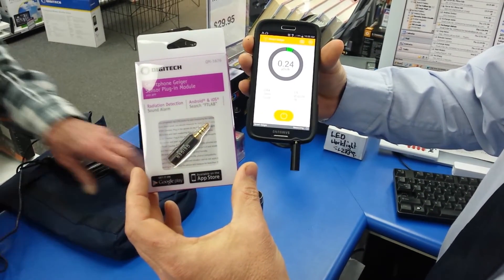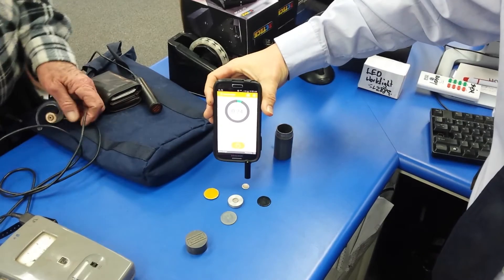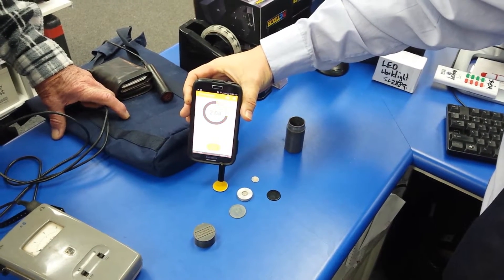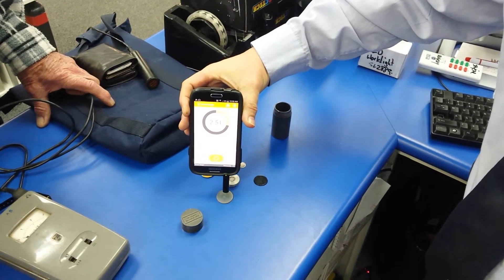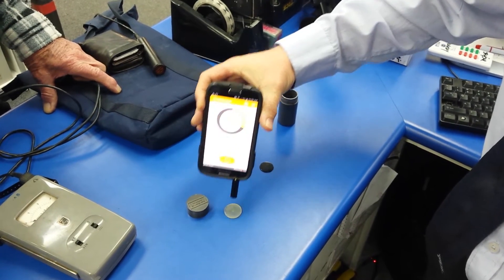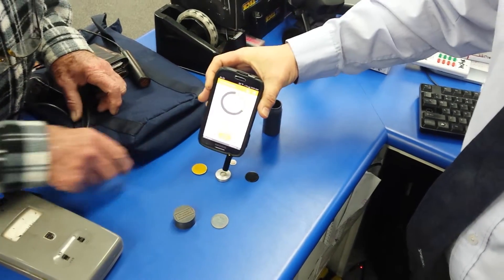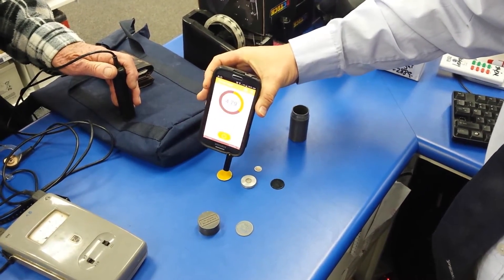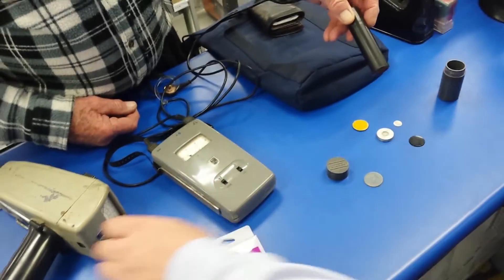Smartphone Geiger and Cobalt60 + Cesium137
Testing an FTLABS Geiger dongle.